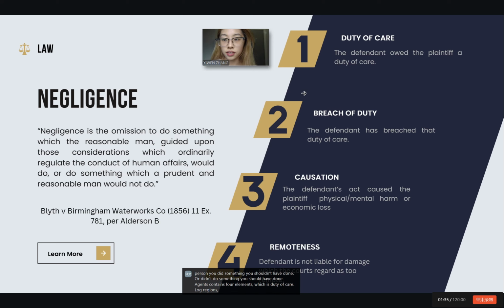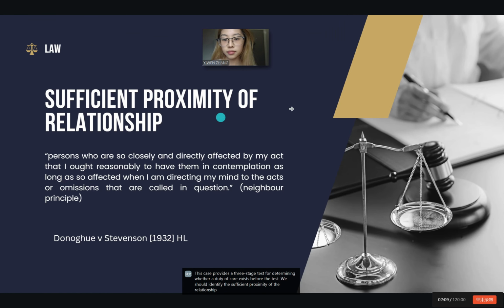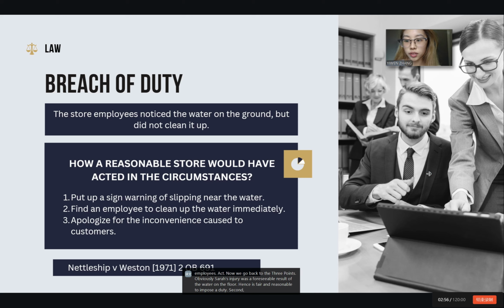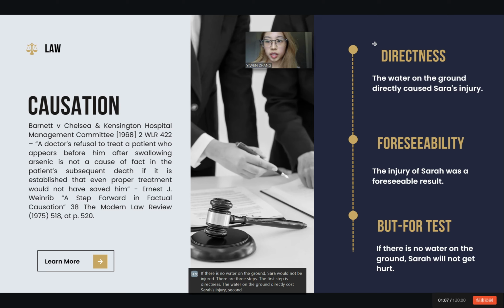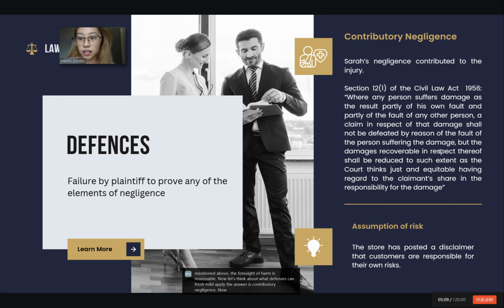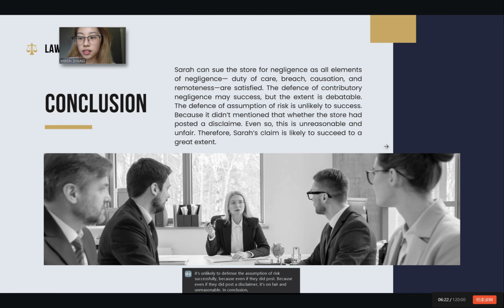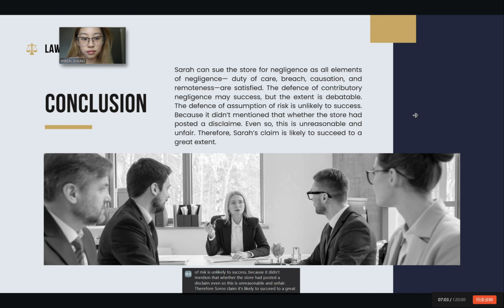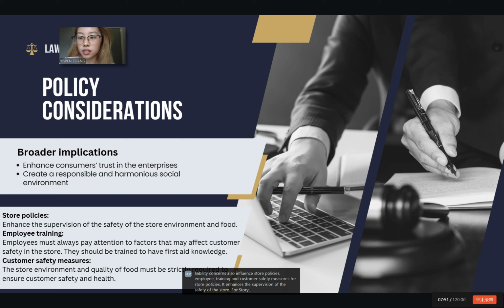BTW video presentation, Zhang Yiwen, 35653515